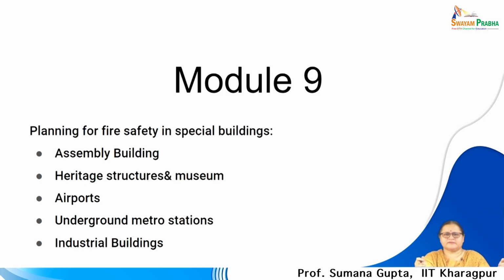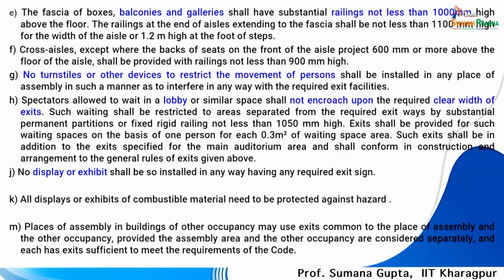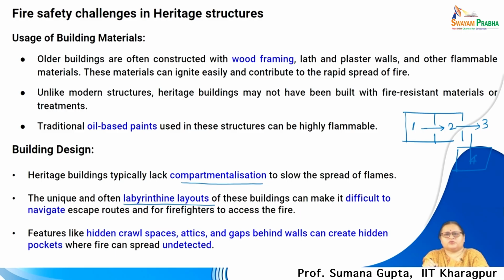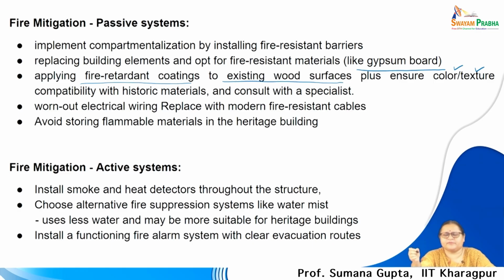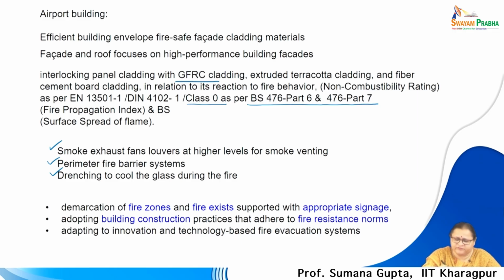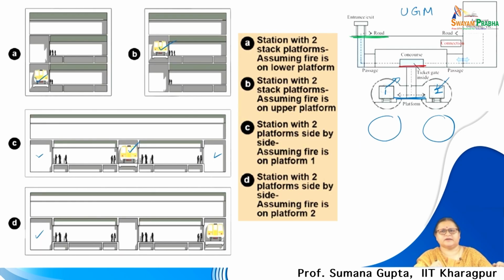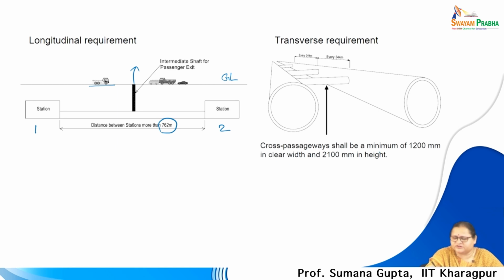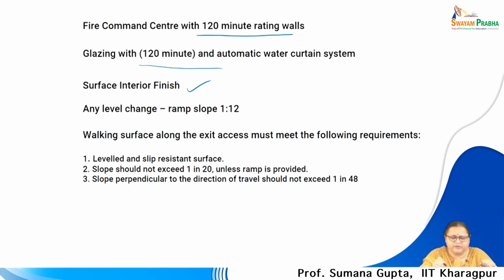Module 9: Fire Safety Challenges in Buildings